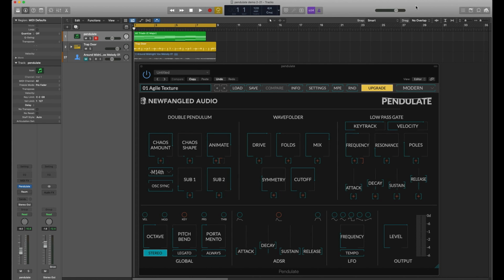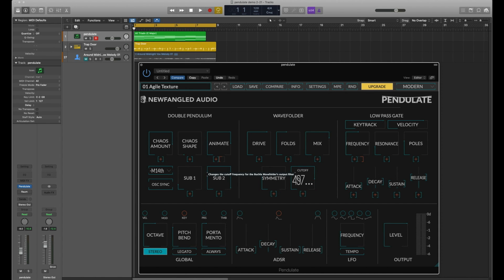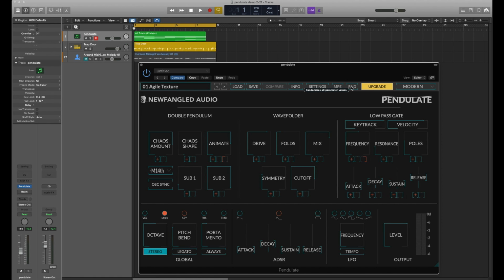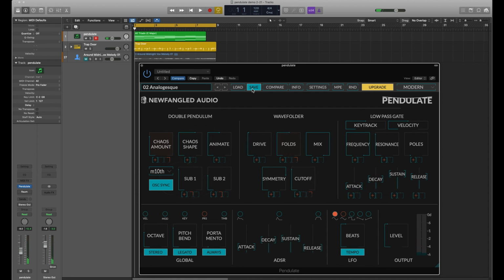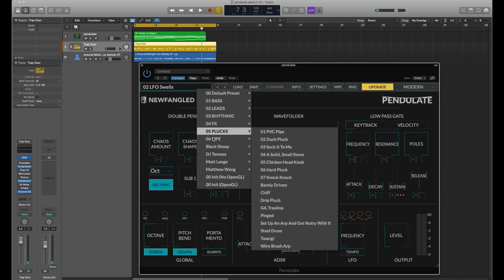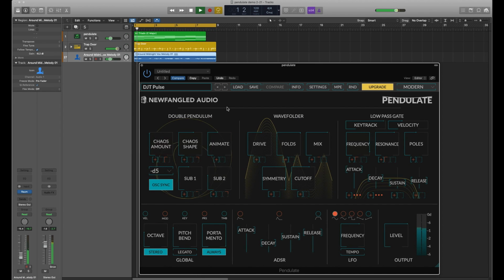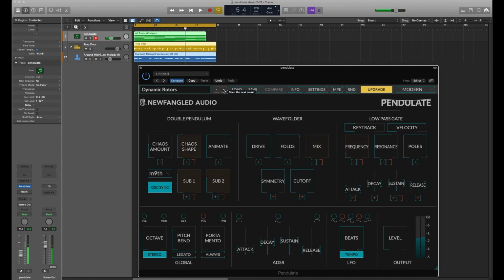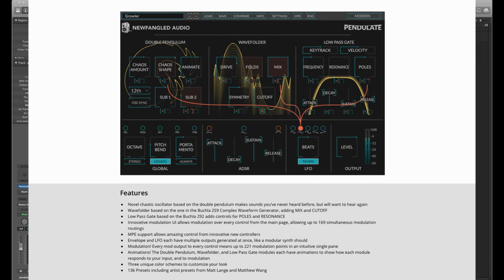Newfangled Audio - Pendulate FREE Chaotic Synth Plug-in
This is a quick look at the FREE Pendulate Chaotic Synth plug-in I recently downloaded from Eventide Audio. It features chaotic oscillators to create a vast array of sounds, is very cool and pretty easy to use.